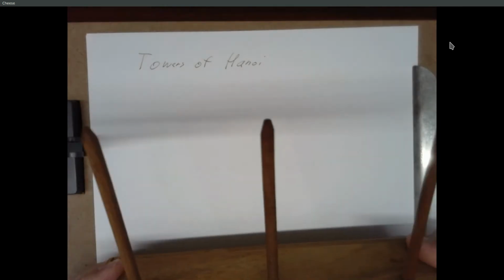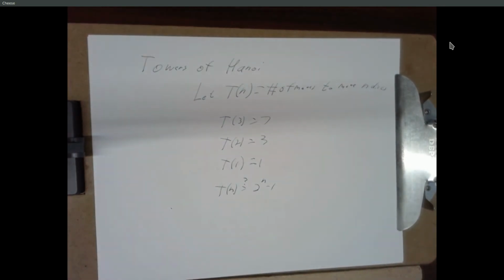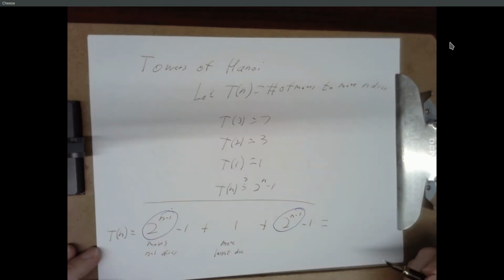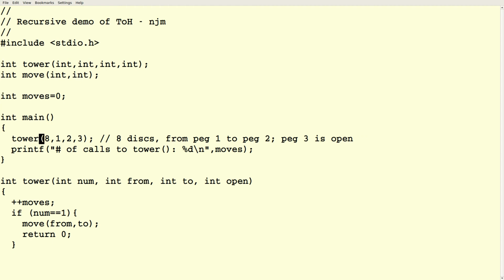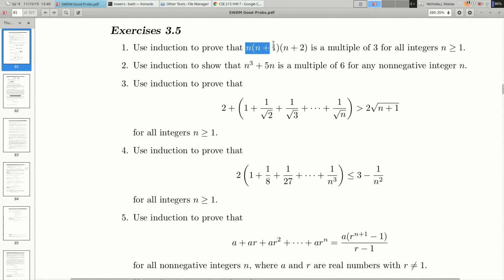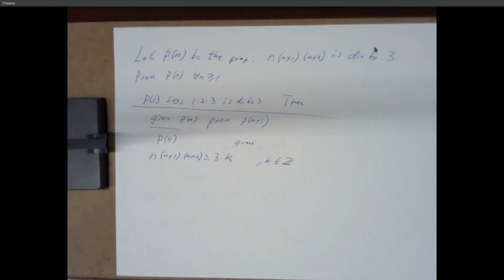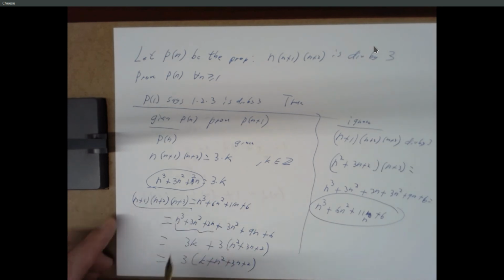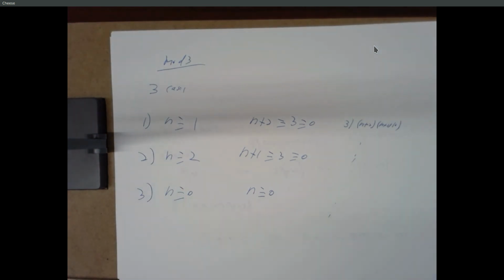CSE 215 20191115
Induction, Recursion